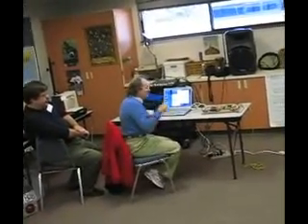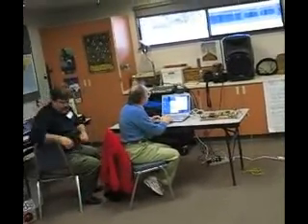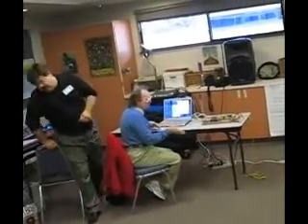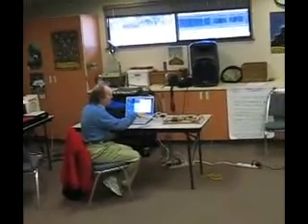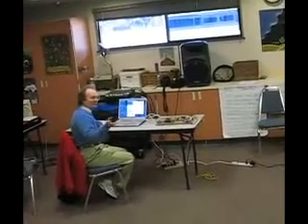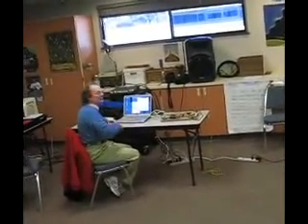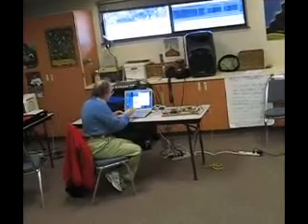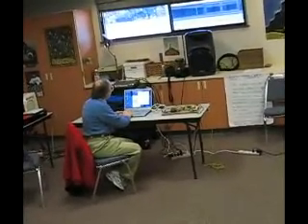512 oscillators 512 adsr & 1 million gates on a chip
At the 2008 PNW Renton meet this demo was a chip on a wooden board from a project twomonths old.  Shakey camera work no closeups, sorry. I wondered at the time, how can this become a musical instrument?  Now Pete Vogel is talking about 1 million gates on a chip that will allow him to put a Fairlight (IV) on a pci card with one chip.  Hmm, and hmm again. James is brilliant and usually a decade ahead of the
 field.